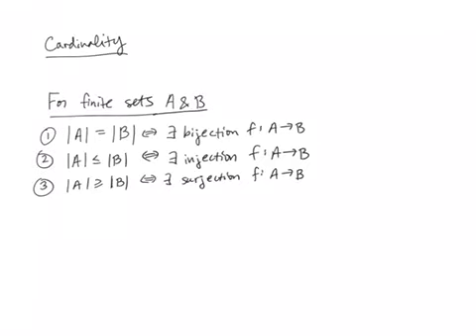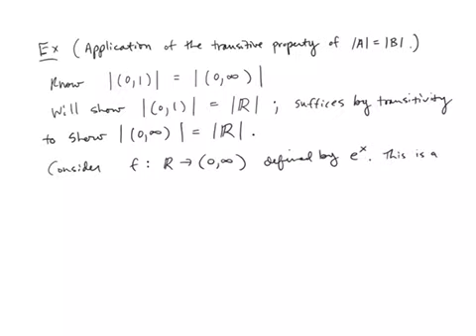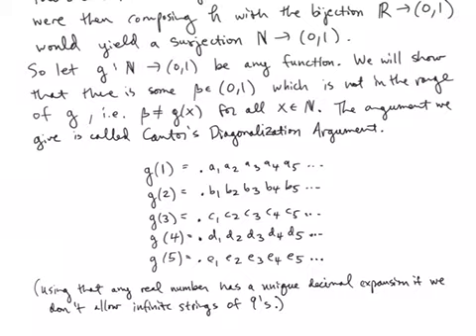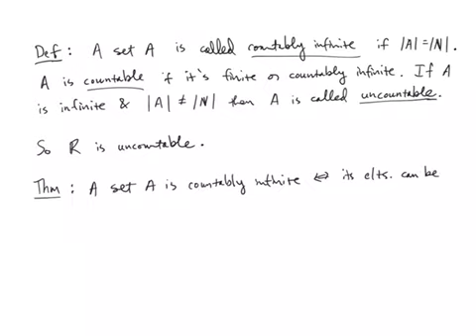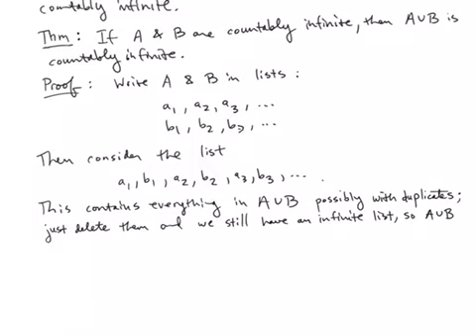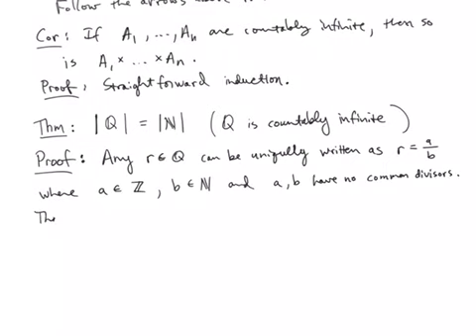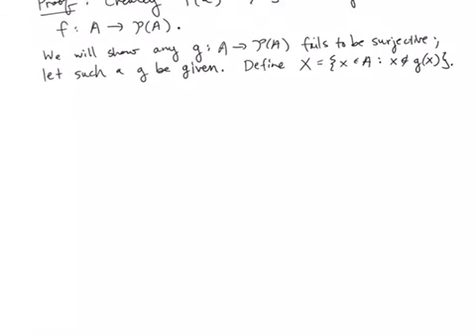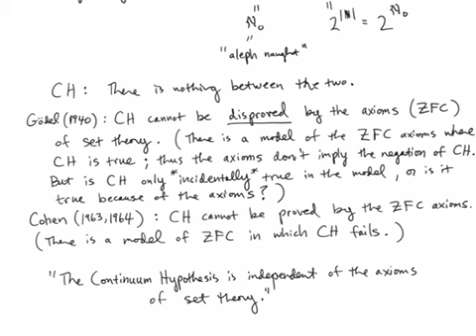10. Comparing Infinite Cardinalities